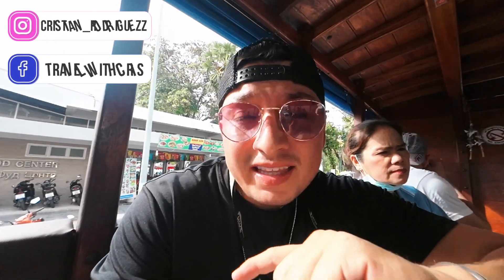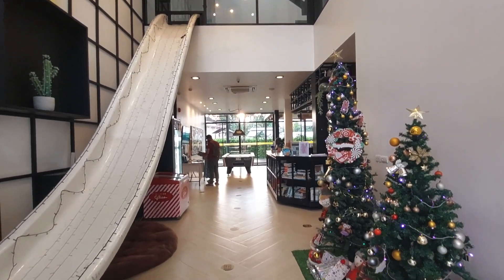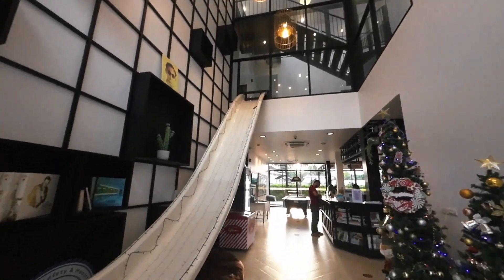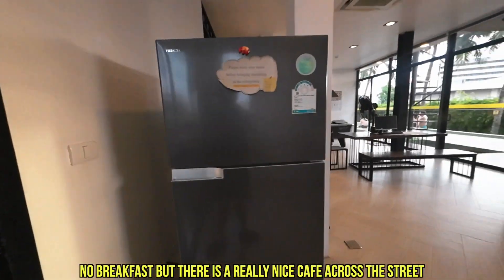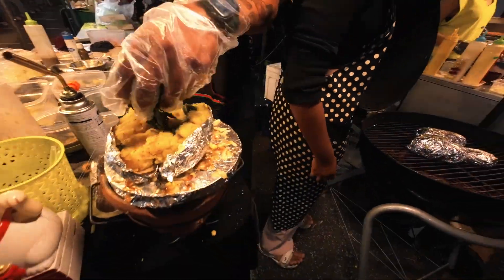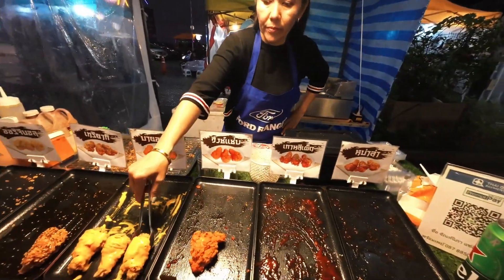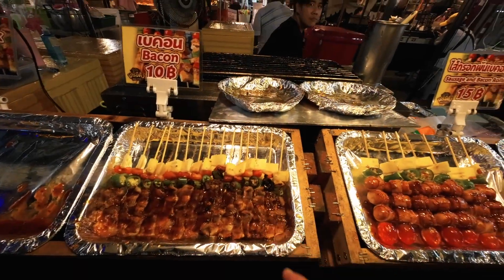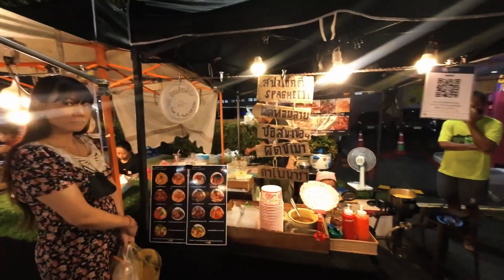I stayed at the MOST expensive hostel in Phuket! 🇹🇭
If you're looking for a great place to stay in Phuket, be sure to check out this hostel in the old town of Phuket. It is on the top of the list as one of the best reviewed hostel on Agoda.

And the best part about the hostel is the location! Just in front of it there are some markets where you can got tons of variaty of food, clothes, and accesories!

Book your stay at Book a Bed Poshtel!

Like my content and want to support me? Leave me tip!🙏